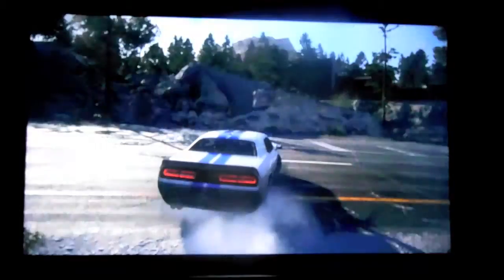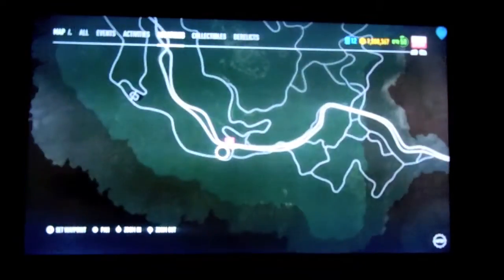NFS Payback: Laying groundwork for C&R crew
Gamertag: NYSP Unit 15
MUST HAVE MIC AND FVPD CROWN VICTORIA*

When I said the CVPIs the cops drive must be at performance index 360 I meant to say performance index 365. Simple error on my part; you get what I mean by maxed out!

Anyway, so if you have a mic and an FVPD Crown Victoria, we can do this. I will need some people to practice and run trials with- I need to establish proof of concept. Plus I want to see what the maximum performance index should be for the Robber team vehicles. I'm thinking around 330, but that's subject to change based on analysis. Once we get everything ironed out, plus access to the FVPD Crown Victoria again, expect regular videos pertaining to C&R chases.

*For the record, I don't have an FVPD Crown Victoria yet- I didn't get Payback until late 2018, long after the CVPI's availability window as as an abandoned car in June.